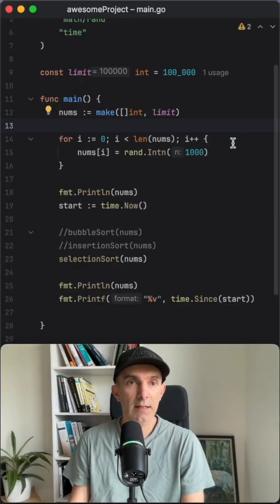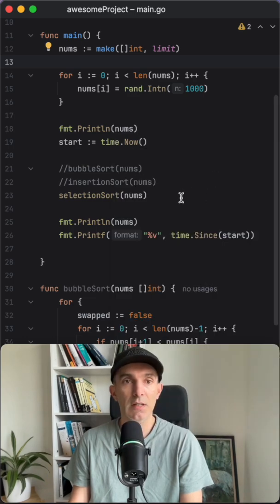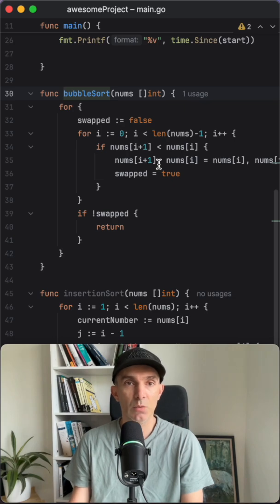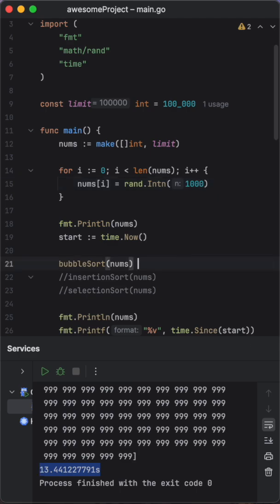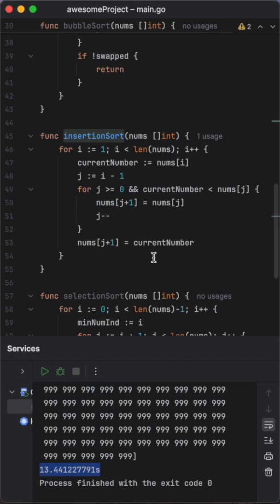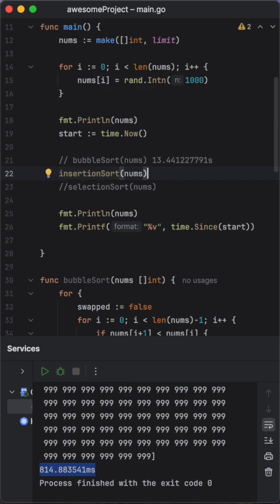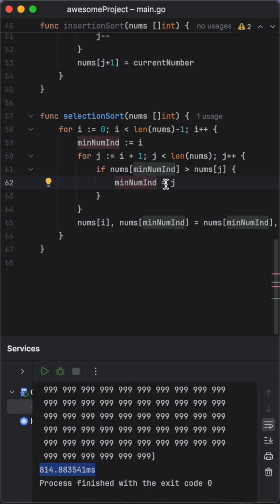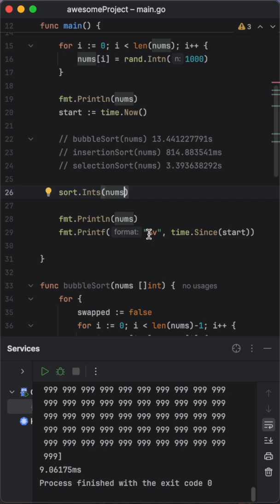Comparing Bubble Sort, Selection Sort and Insertion Sort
One of the most asked interview questions is sorting algorithms. Here we are comparing Bubble Sort, Selection Sort and Insertion Sort and see which one is performing better.